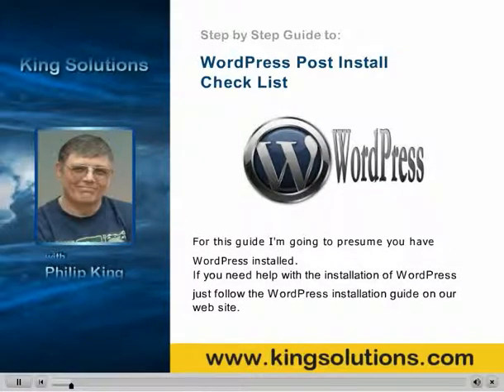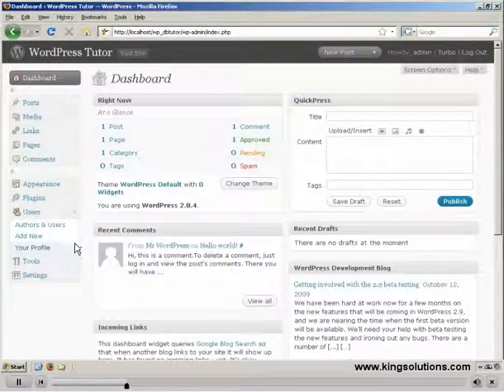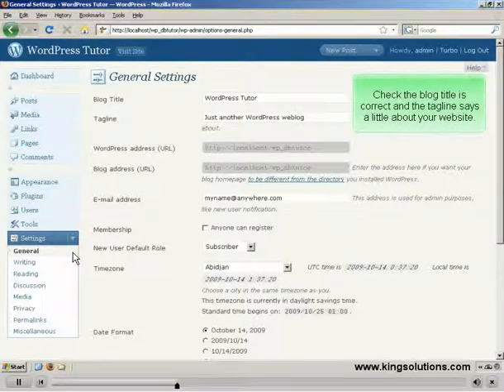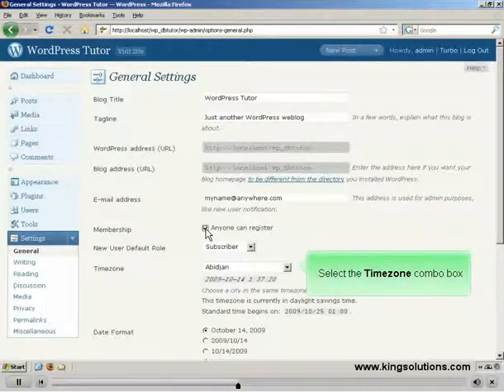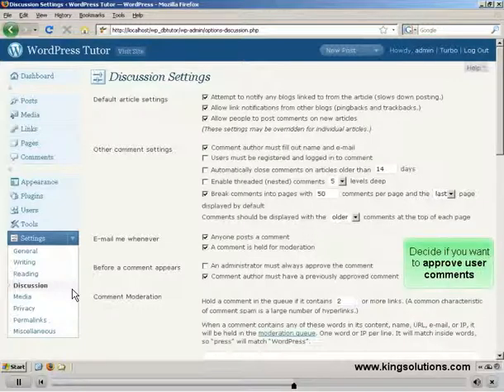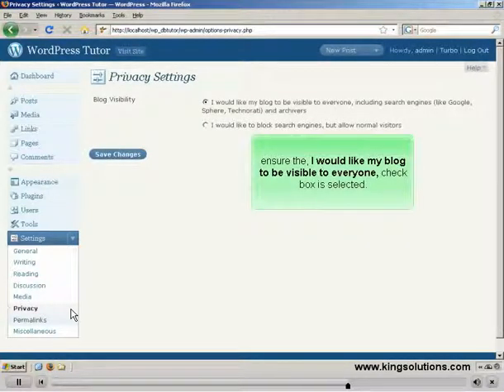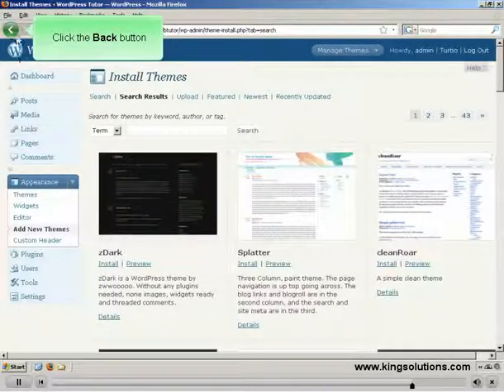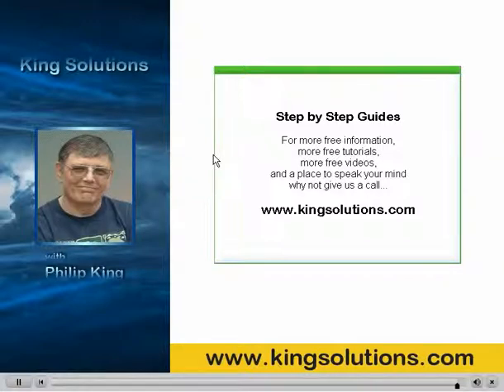WordPress Post Install Checklist Step-by-Step Guide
Installed WordPress? Need to know you've done everything necessary? This step-by-step guide will walk you through the process of installing WordPress and ensuring everything you need to do has been done.